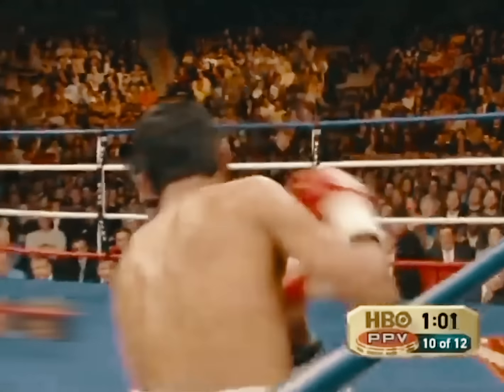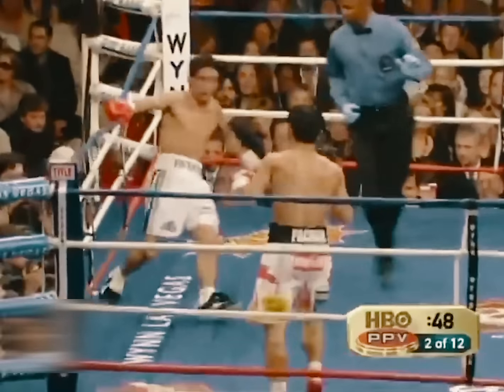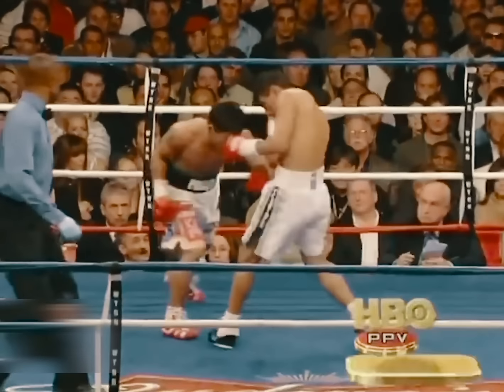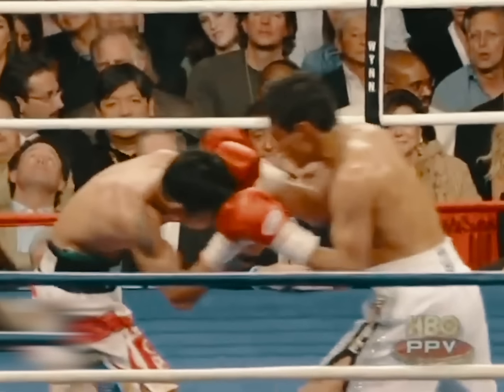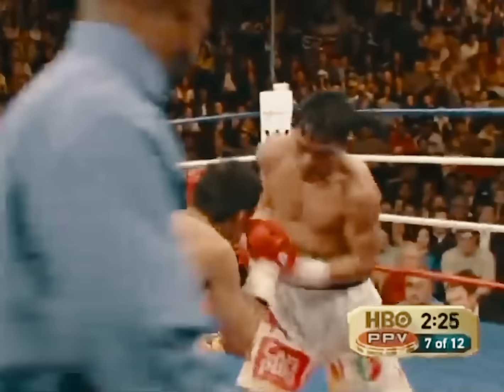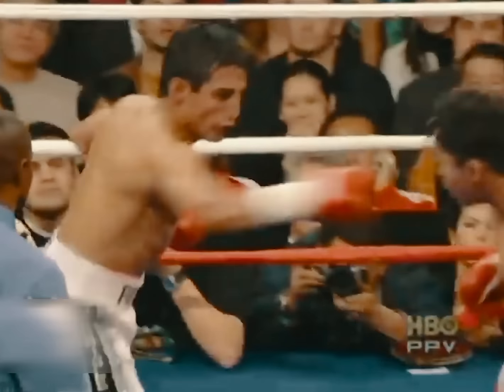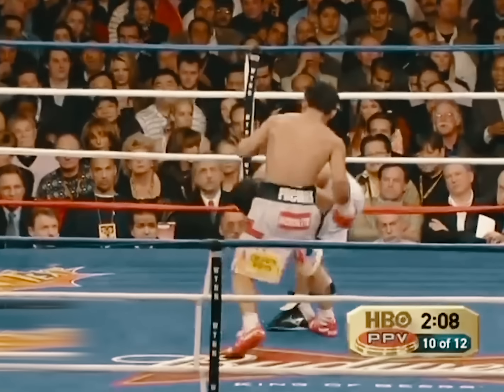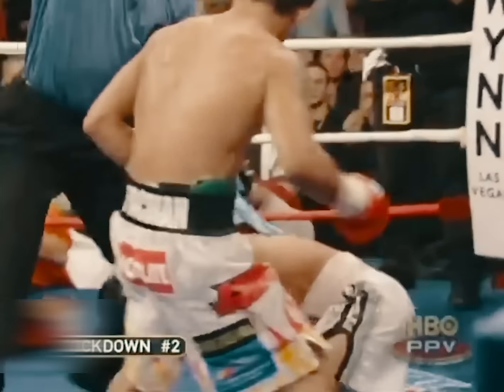PACQUIAO vs MORALES 2 | January 21, 2006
Manny Pacquiao vs. Érik Morales II, billed as The Battle, was a super featherweight boxing match. The bout took place on January 21, 2006 at the Thomas & Mack Center, Las Vegas, Nevada, United States and was distributed by HBO PPV.